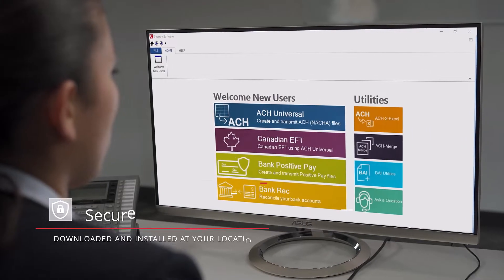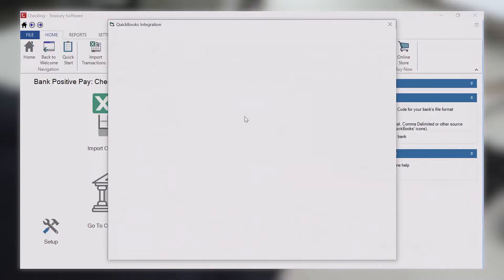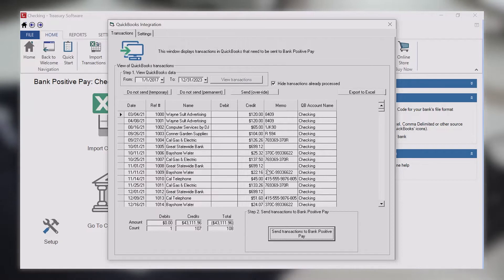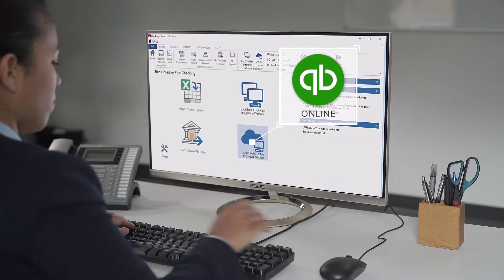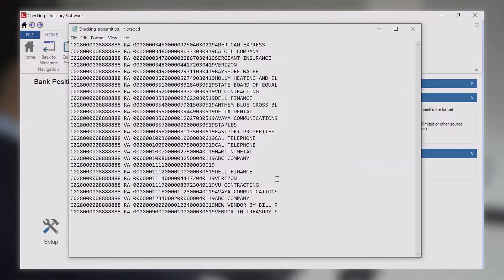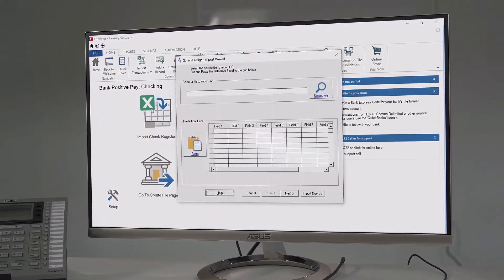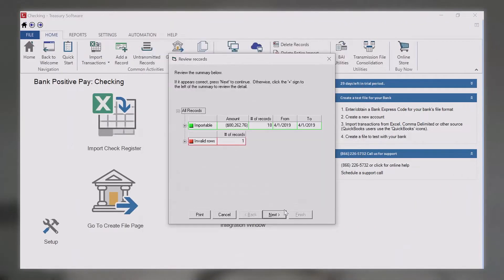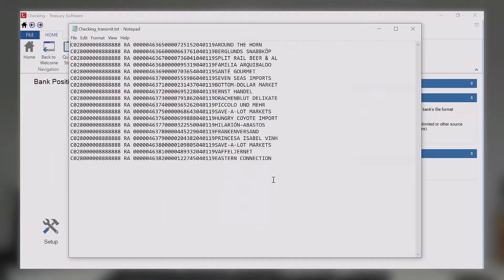How do I create a Positive Pay file from QuickBooks or Excel?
for more info.
Bank Positive Pay enables you to create a positive pay file in your bank's format easily and error-free.  Create Positive Pay files from QuickBooks, Excel and more.